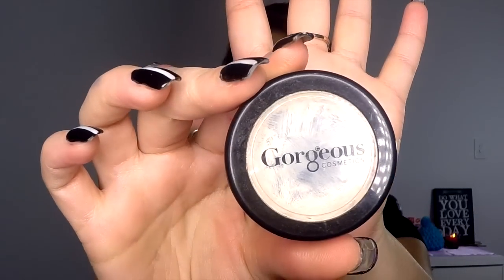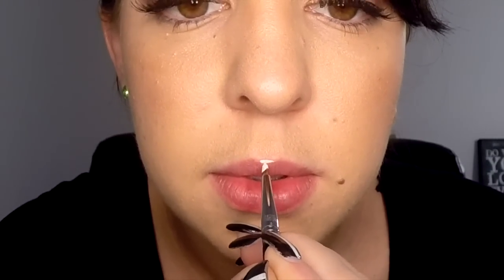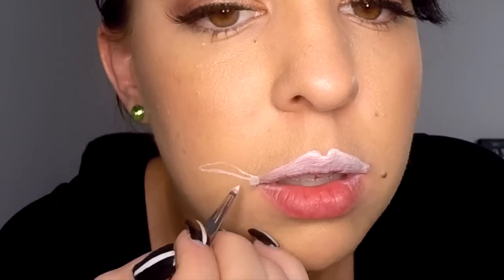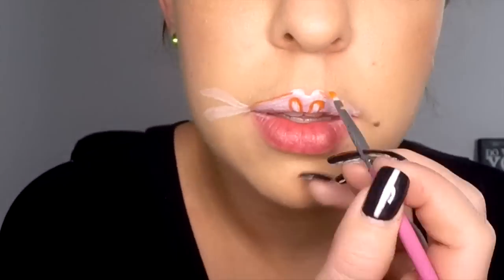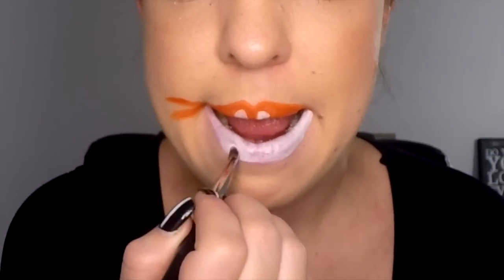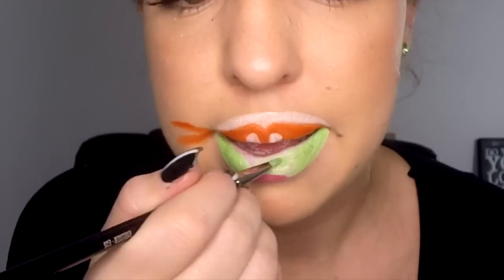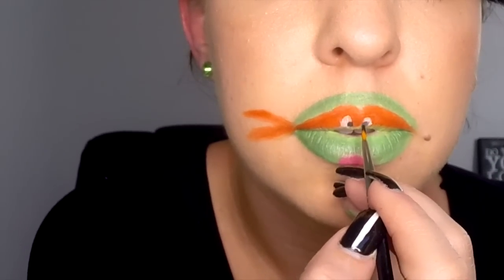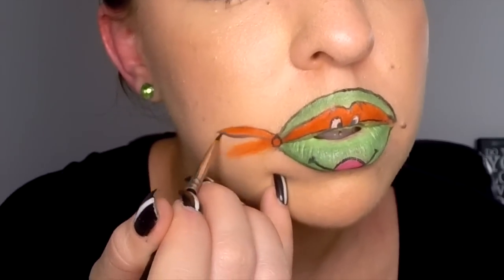TMNT Teenage Mutant Ninja Turtle Lipstick by EyedolizeMakeup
Cowabunga Dudes!!! In this video I show you how to create this Michelangelo TMNT inspired lip look!

You can switch the look up to be whatever your favourite turtle is, just by changing the colour of the bandana!

PRODUCTS USED:

Gorgeous Cosmetics - White iPrime
Inglot Cosmetics - #318 Eyeshadow
Inglot Cosmetics - #359 Eyeshadow
Inglot Cosmetics - #384 Eyeshadow
SugarPill - Flamepoint eyeshadow
NYX - Macaroon Lippie Key Lime
Max Factor - Glide & Define Black Liner